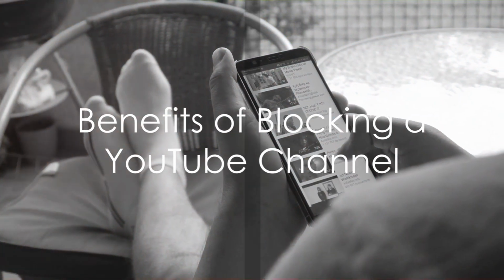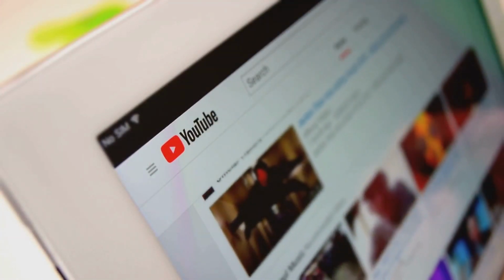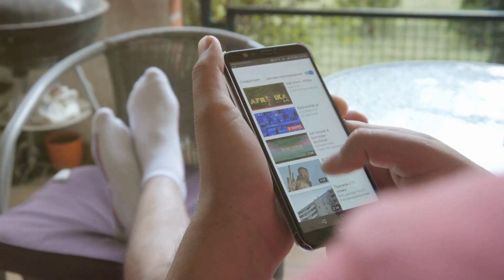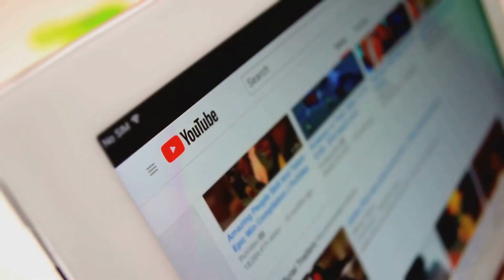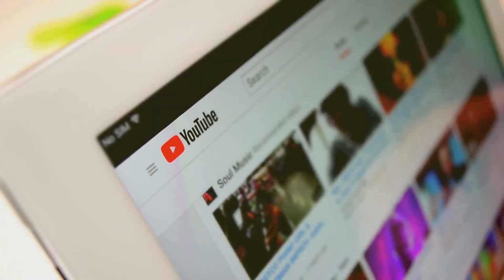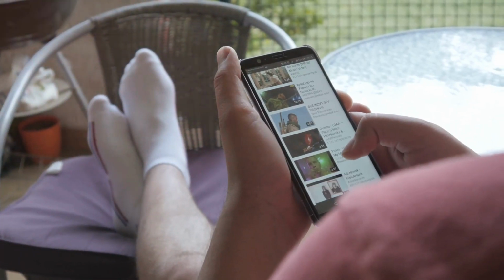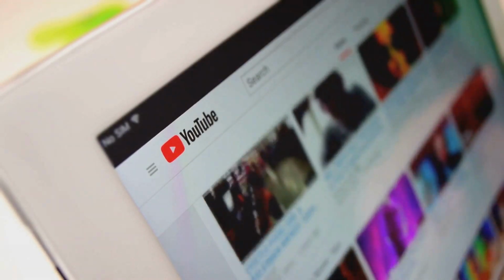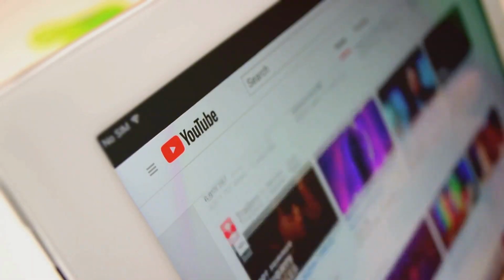How to Block YouTube Channels A Step by Step Guide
🚫 Block Unwanted Channels NOW! 🚫 | Ultimate Guide to a Cleaner YouTube Experience!

Ever find yourself scrolling through YouTube, only to be bombarded by channels you wish you could avoid? Say no more! 🚫 In our latest video, "How to Block YouTube Channels: A Step by Step Guide," we're diving deep into the simple yet effective ways you can tailor your YouTube viewing experience to only include content you love. Whether it's avoiding spoilers, dodging clickbait, or simply filtering out content that doesn't interest you, we've got you covered. Join us as we walk you through every step, ensuring a smoother, more enjoyable YouTube journey. Don't let unwanted channels ruin your browsing anymore; take control today! 🎥✨